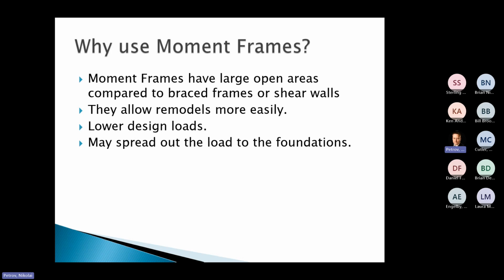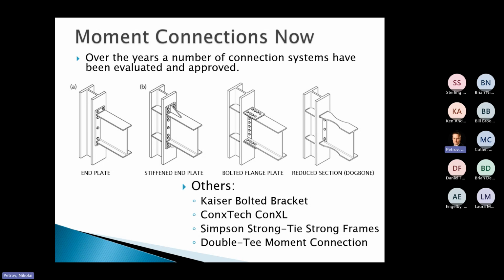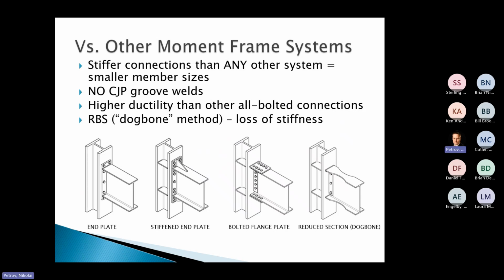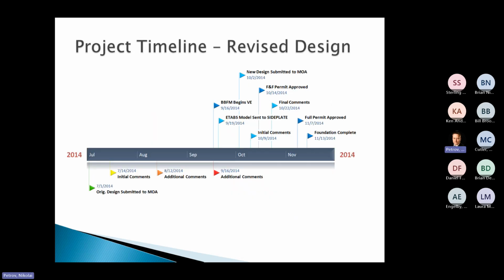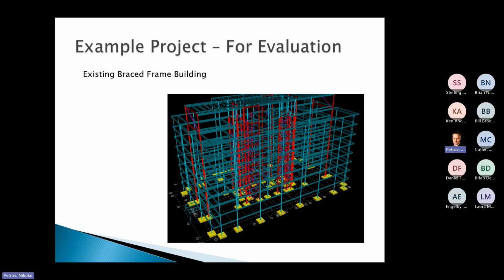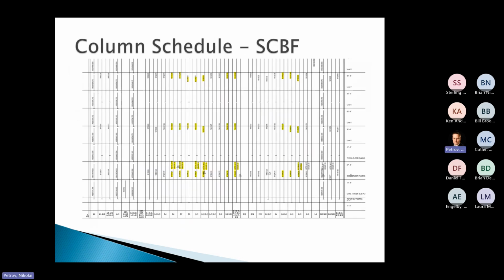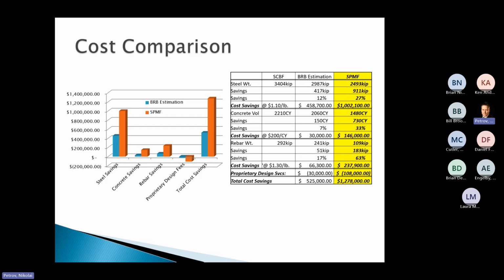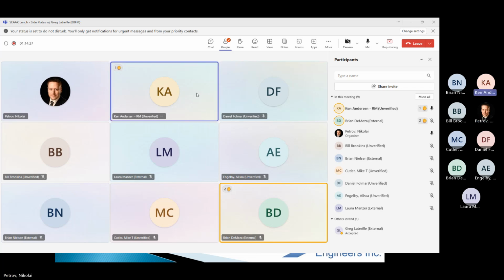SIDEPLATE Moment Frames - Greg Latreille (BBFM)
May 21, 2025, SEAAK lunch meeting presentation by Greg Latreille on the SIDEPLATE Moment Frame system.